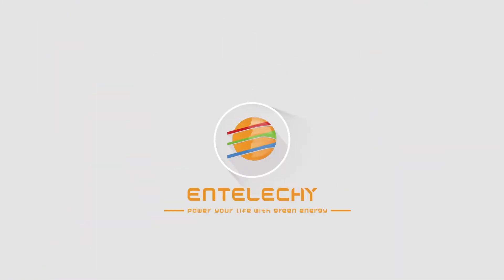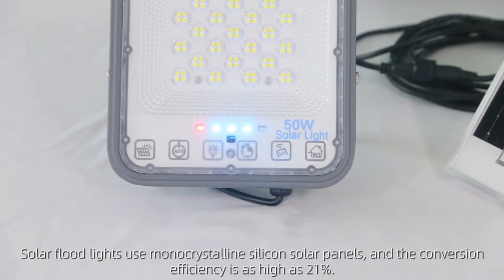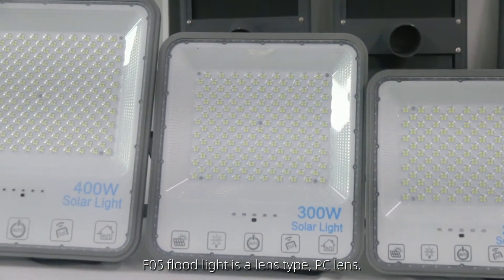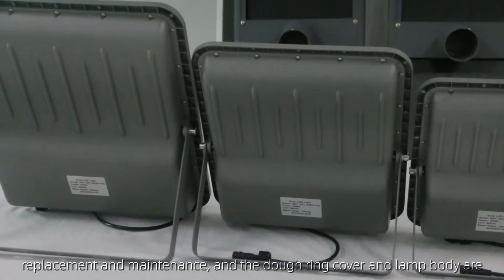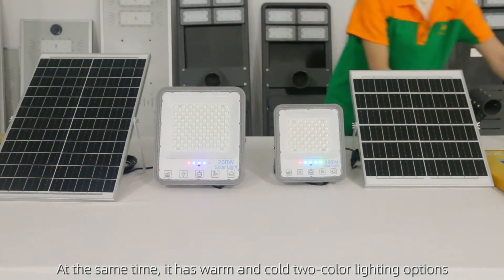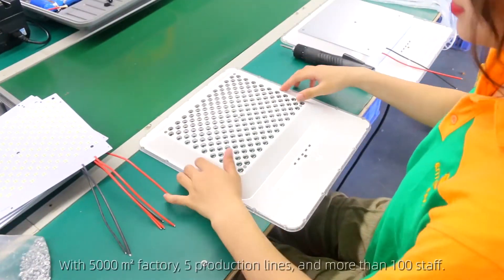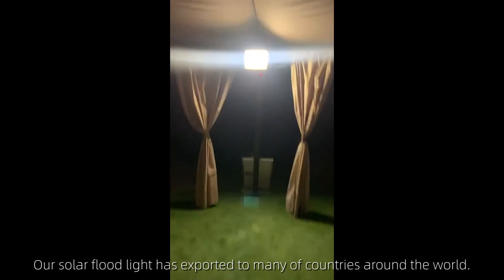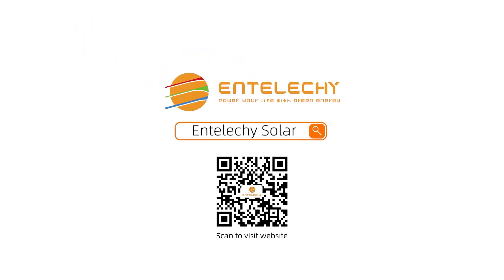2023 New Private Model Solar Flood Light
Solar flood light 04/05 series is a new private mold design launched by Entelechy this year,F04/F05 series floodlights have five wattages: 50W/100W/200W/300W/400W.
New private mold design :
The world's unique streamlined appearance design adopts a detachable shell design, which is convenient for battery replacement and maintenance, and the dough ring cover and lamp body are independently designed(Multiple clips and glue designs are used in the market).
Use large-capacity and high-quality lithium iron phosphate power battery, with a lifespan of up to 10 years. The cycle times of the battery is more than 2000 times, and the lighting time is more than 18 hours.
Both flood lights have status indicators.
This flood light adopts 3030 lamp beads specially used for street lamps, with high luminous efficiency, which is 20% higher than 5730 and 2835 lamp beads, and the service life is as long as 100,000 hours.
F04 flood light is a classic style of reflector, equipped with a PC panel (not fragile, easy to transport),
F05 flood light is a lens type, PC lens.
（The PC panel is made of German Bayer PC, anti-UV, no yellowing after long-term use, and the light transmittance is 10% higher than that of glass）